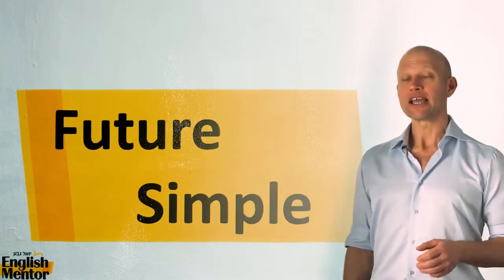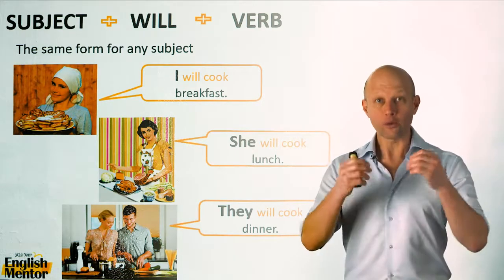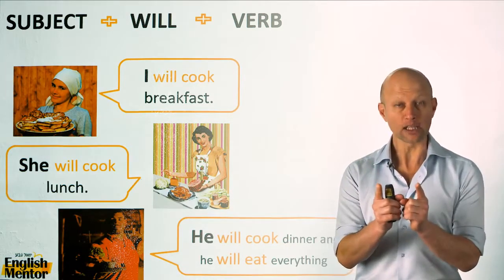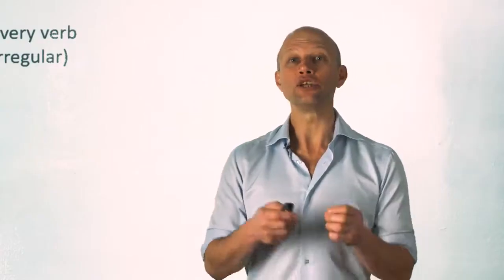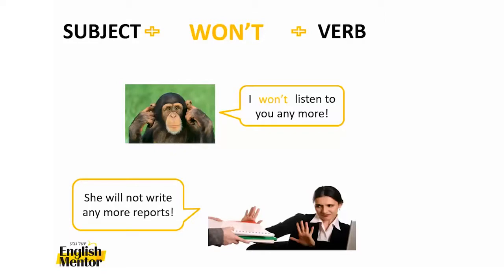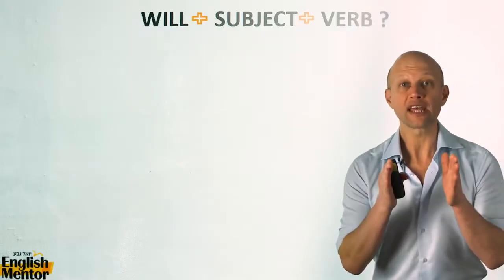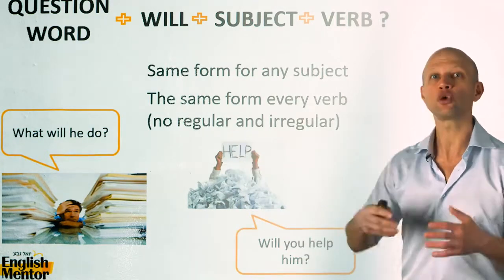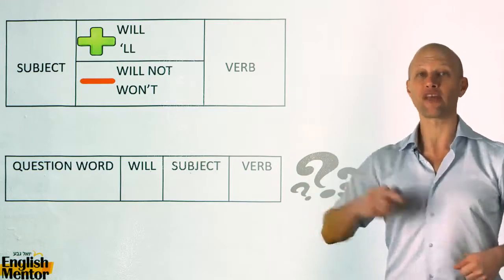Orientation - Future Simple